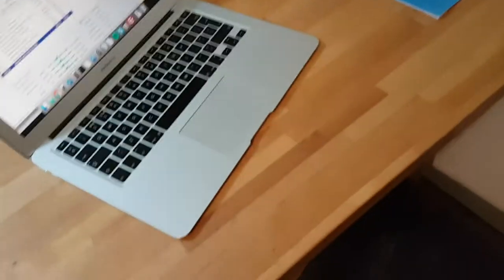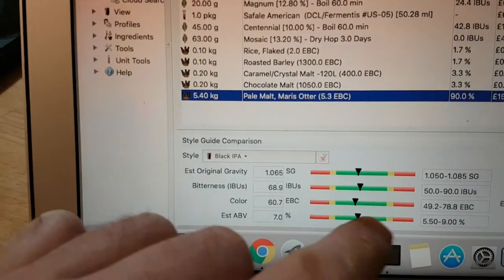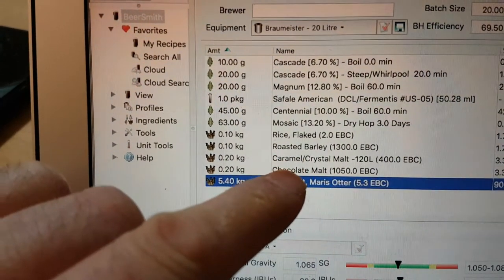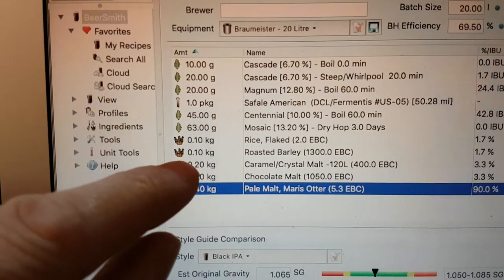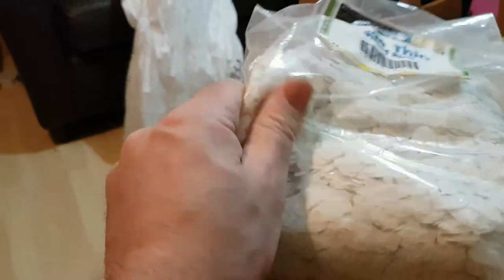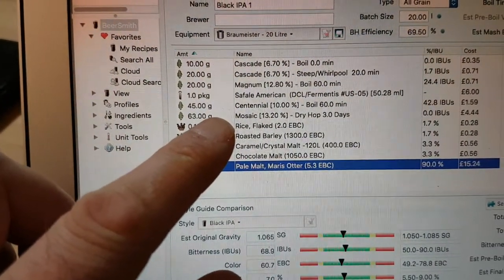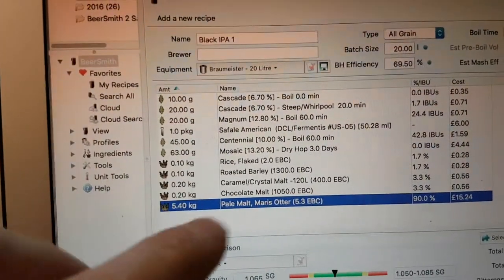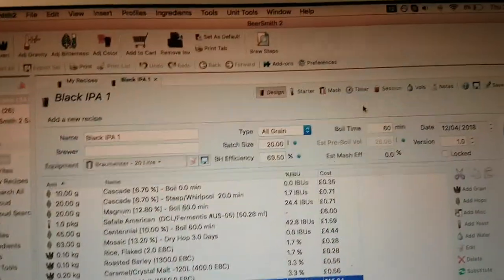Quick update prep for brewday